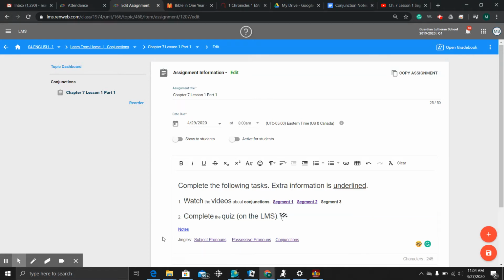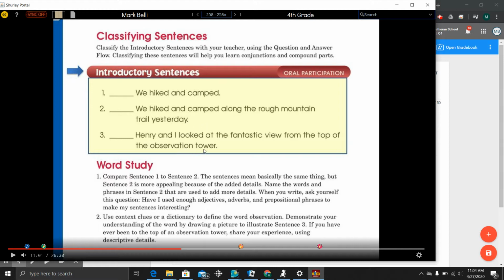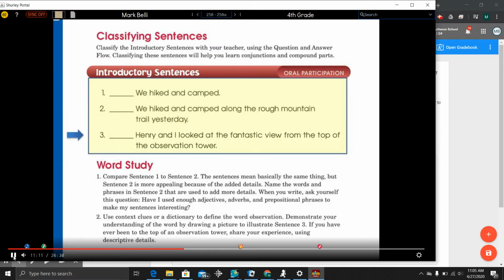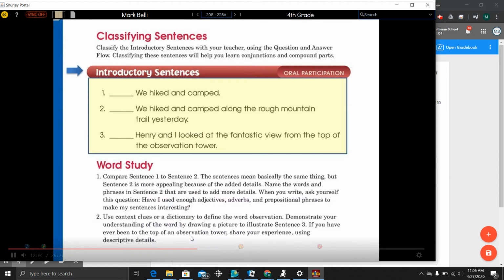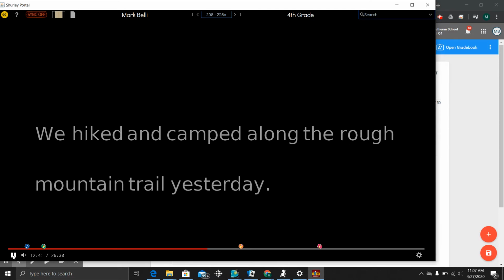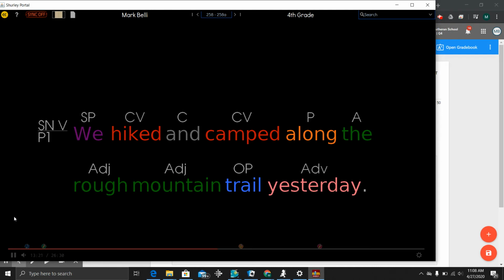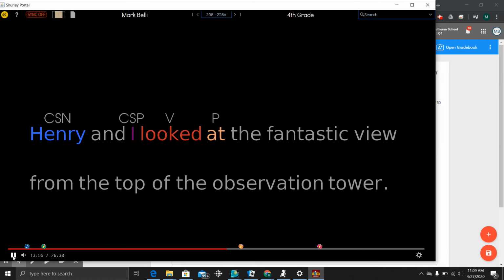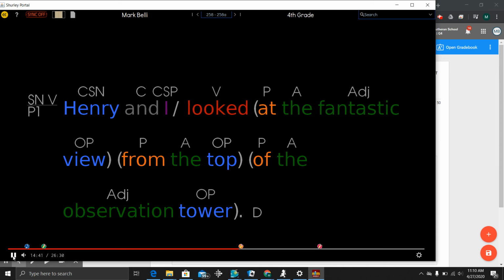Ch. 7 Lesson 1 Segment 3